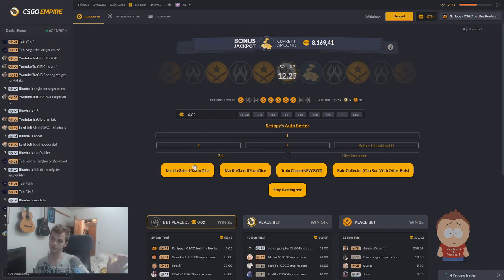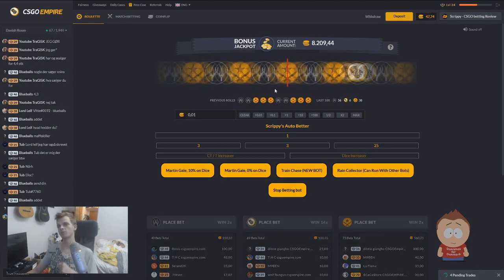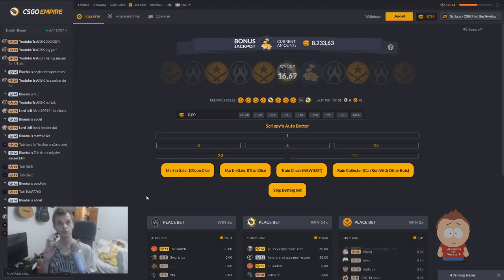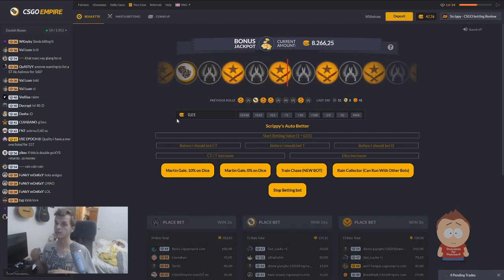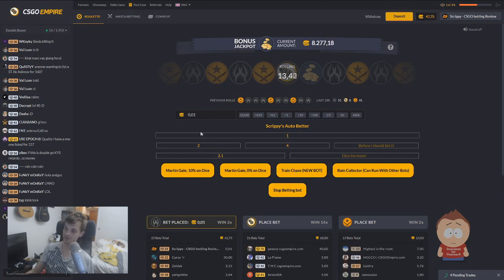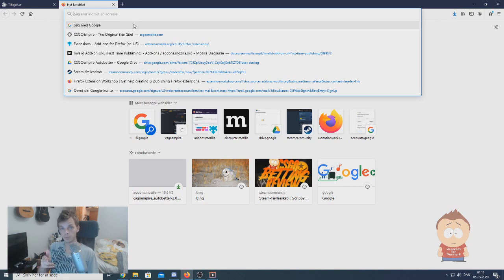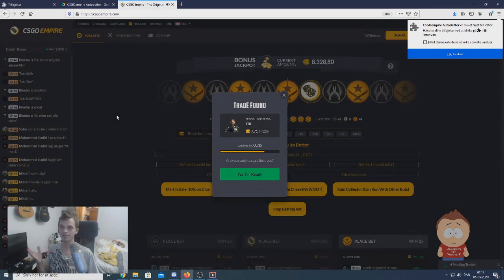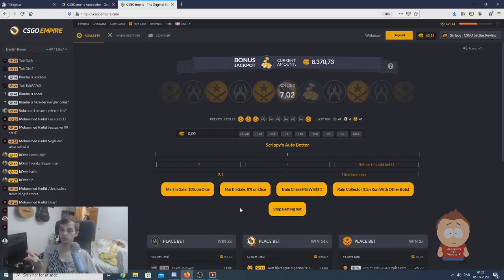CSGOempire Auto Betting - FireFox extension (Version 2.0.2)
This bot is out dated and new bots is gained by contacting me on discord: NudeCoder#2292

This Extension is Solo made by myself.
This is a version 2.0.2 of my CSGOempire Extension.
More bots and better interface will be inplantet!
DISCORD FOR HELP AND UPDATES:
WATCH THE BOT:
Train chase:
(NOT MADE YET)
GUIDE TO INSTALL
1: Open the google drive link.
2: Download the file.
3: Open Firefox and go to: add-ons, Gear Menu, Install from file (like in the video)
4: Find the file you downloaded and open it
5: Add the extension to your firefox.
and the bot should be visiable!
/tip @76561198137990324 (AMOUNT YOU WANT TO TIP).